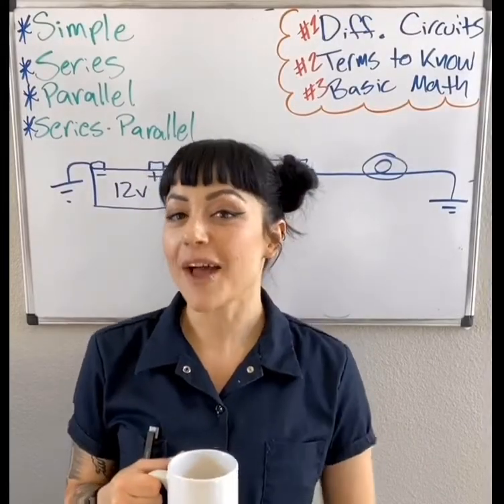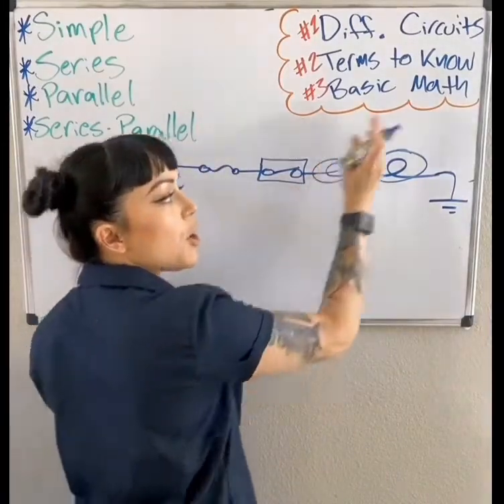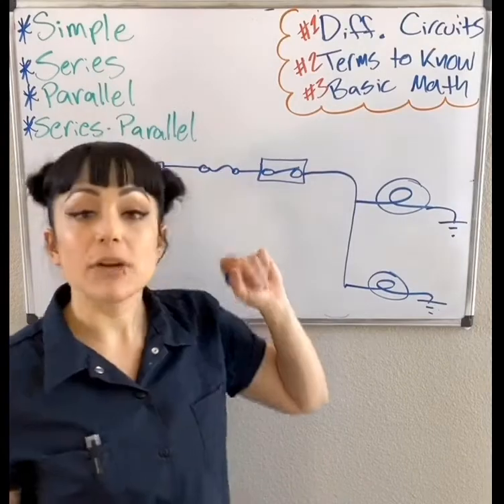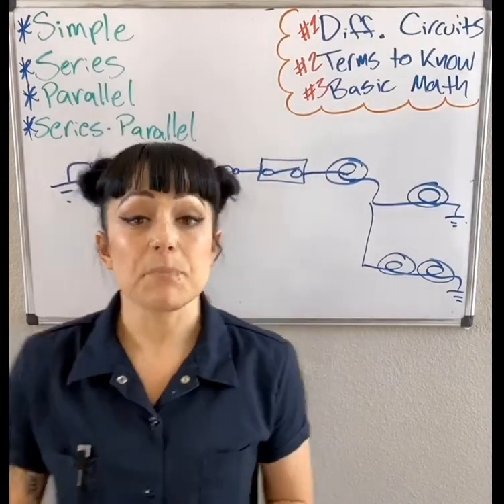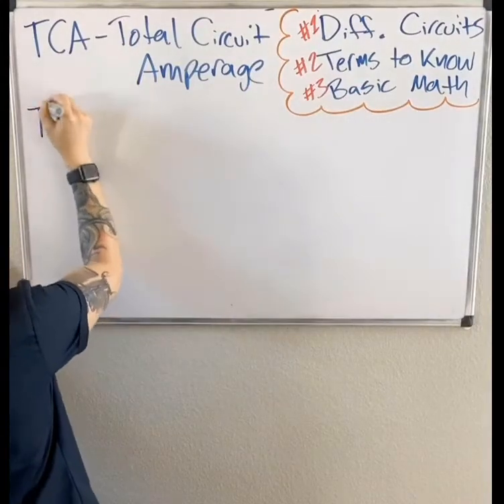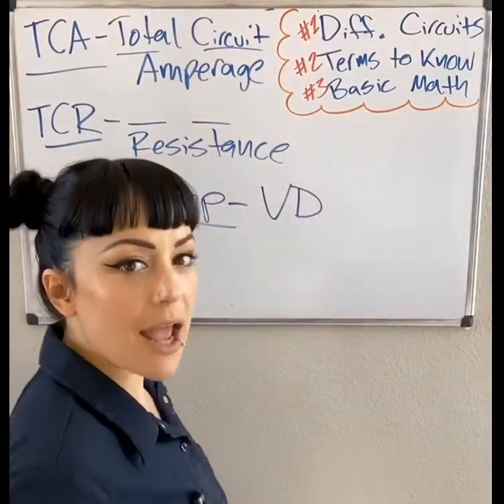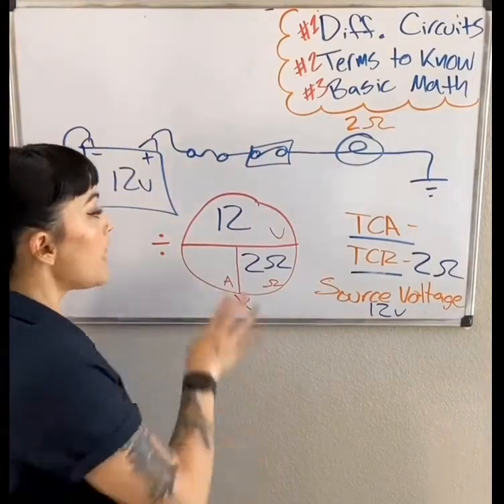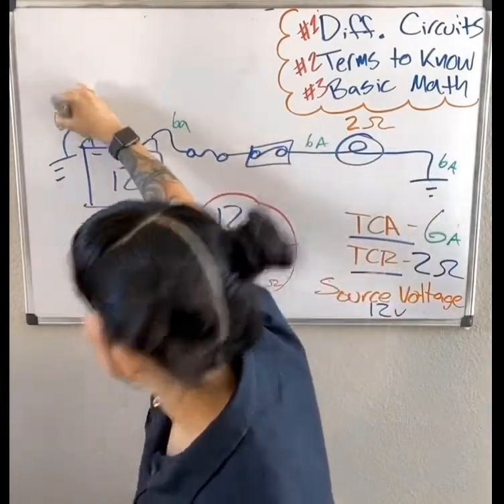Basic Automotive Electrical Theory 5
Some circuit diversity with a little sprinkle of TCA and TCR calculations.

Basic Automotive Electrical Theory 5 for AUT 50 at Riverside City College.